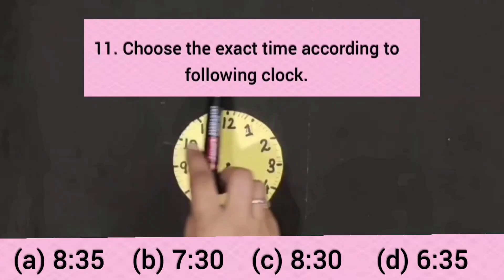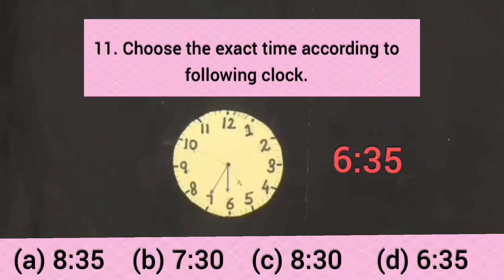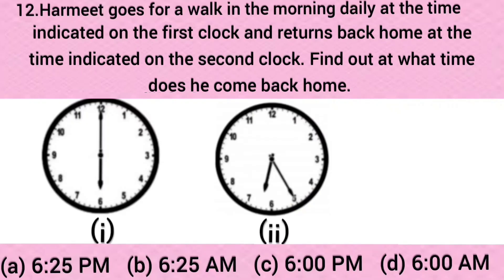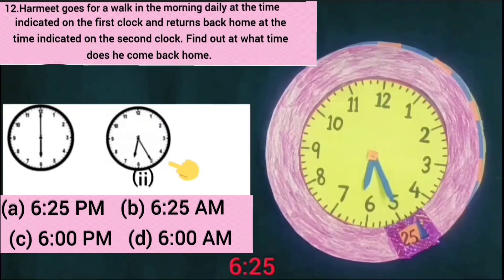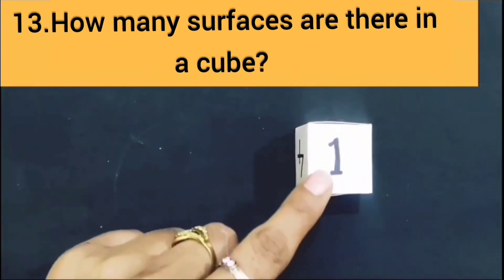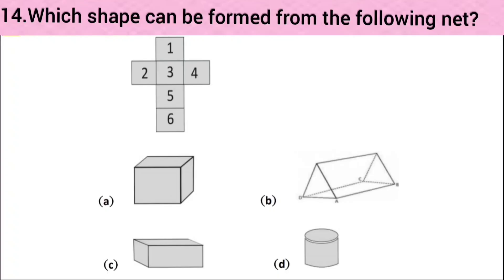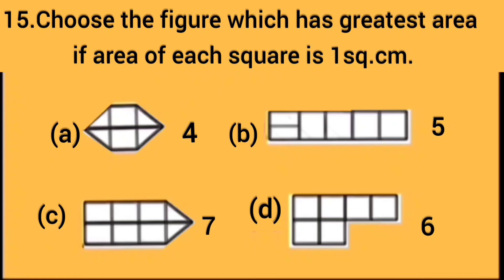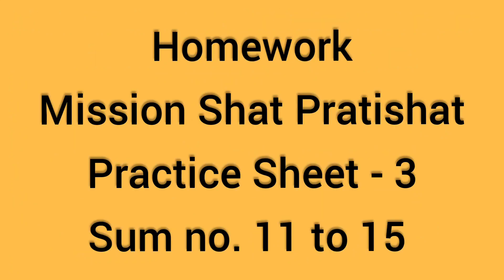Learn how to solve questions of Mission shat pratishat practice sheet - 3 in English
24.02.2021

Learn how to solve questions of Mission shat pratishat practice sheet - 3